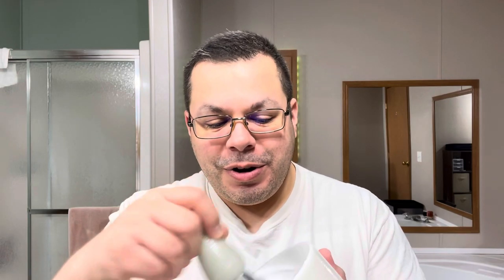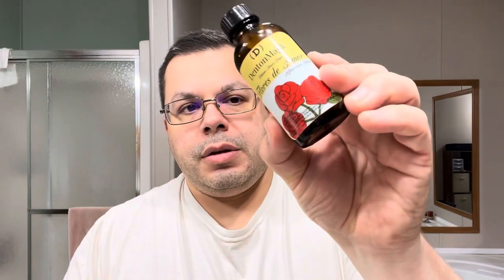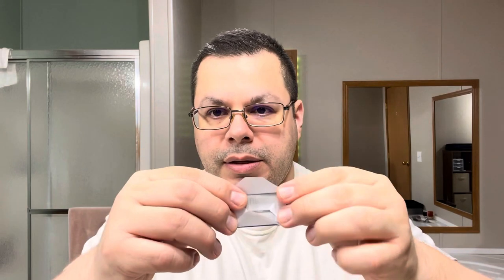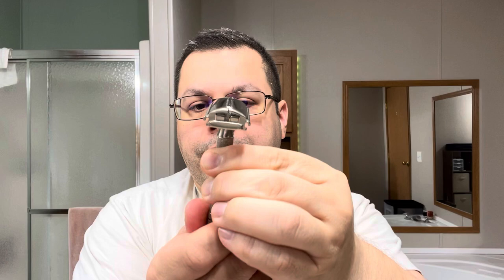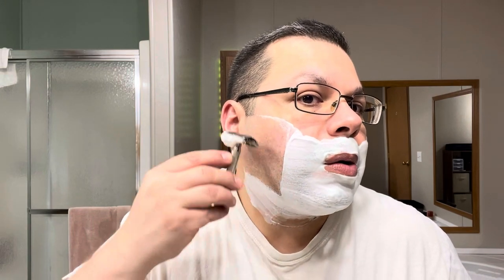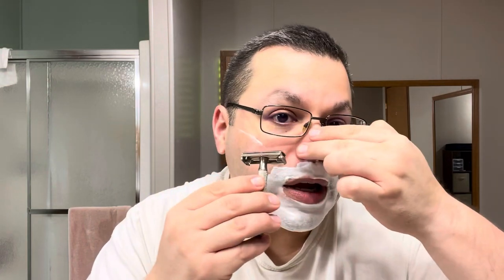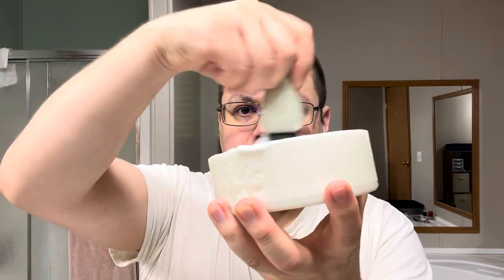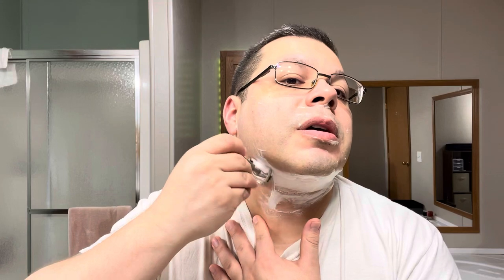A Glowing Shave with Flores de Amor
Glow In The Dark is one of my absolute favorite concepts. I try as much as possible to obtain Glow items. Especially when it comes to shave gear. Thank you Phil The SharpShaver for making this glow set as well as the Filoso blades

DentonMajik Flores de Amor is a perfect recreation of the Tres Flores scent. This definitely takes me back to my childhood.

Check out the links below to find these items as well many others available from these tremendous artisans.